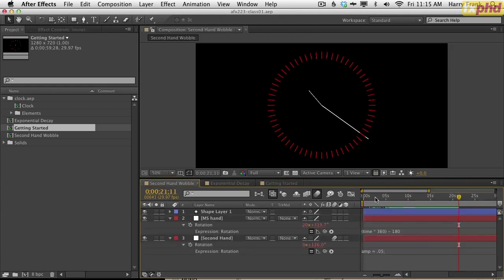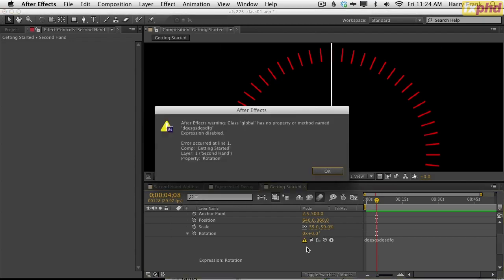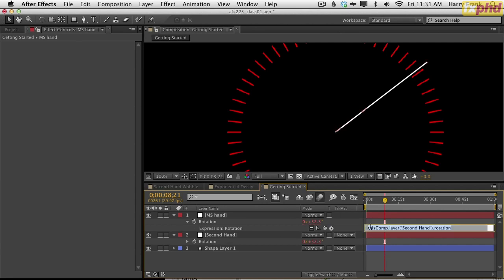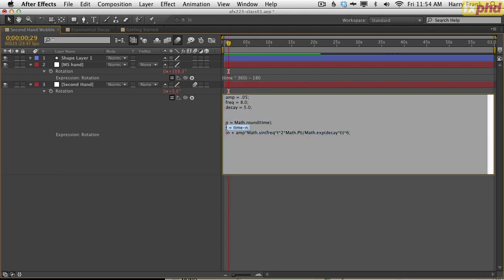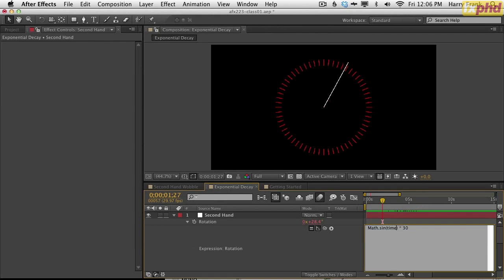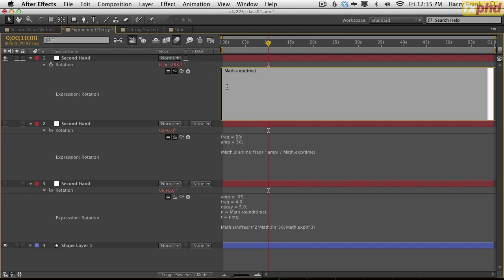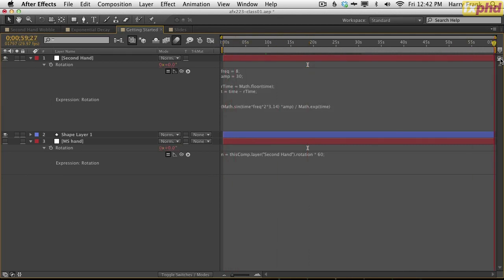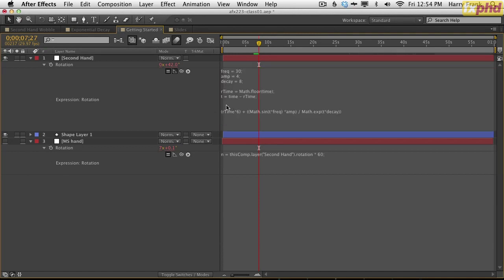After Effects Expressions Bootcamp - Class 01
Harry Frank returns with a new course focused on After Effects expressions programming. If you are new to the topic, or if you have some experience in the course topic, Harry will guide you from the basics into the heavy-duty code.

The structure of the course will use both conceptual lessons as well asl project-based lessons. Beginning with some basic math concepts, expressions and Javascript syntax, the course will build momentum and move into more advanced concepts such as world space, trigonometry, and understanding Javascript in more detail. You'll gain tips and tricks that you'll use in your daily workflow.

If you're not using expressions, you should be! If you are...this course can take your knowledge to the next level.

Frank started in this business by studying classical percussion and audio engineering at the Fredonia School of Music in Fredonia, NY. After working the audio industry for a couple years, he slowly started to branch out into video editing and motion graphics in 1996. He's worked as a freelance motion designer with clients such as, Blur Studio, Bl:nd, Digital Kitchen, NBC, and more. He's currently a designer and product guru for Red Giant, where he produces content that helps animators and vfx artists better utilize their numerous software products.